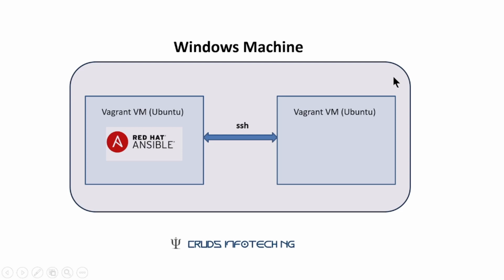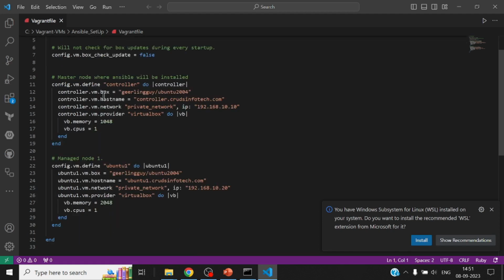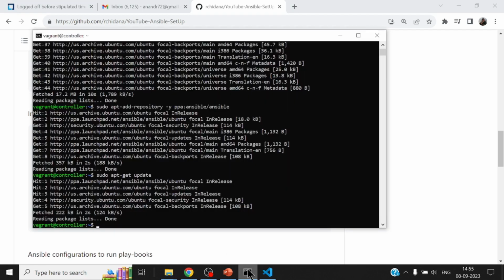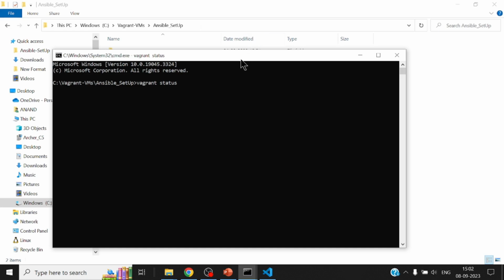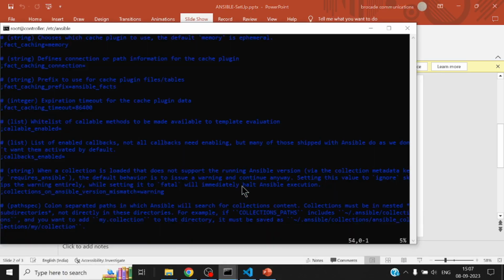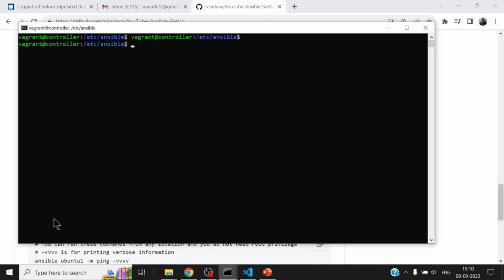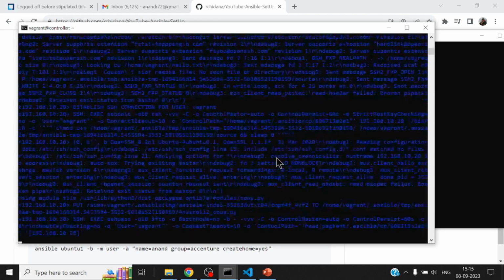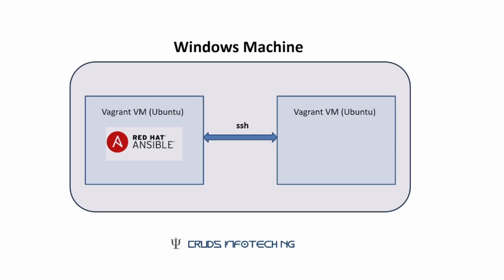Ansible Set-Up - Using Vagrant based Ubuntu VMs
Demonstration to set-up & configure Ansible using Vagrant Boxes powered Ubuntu Systems.